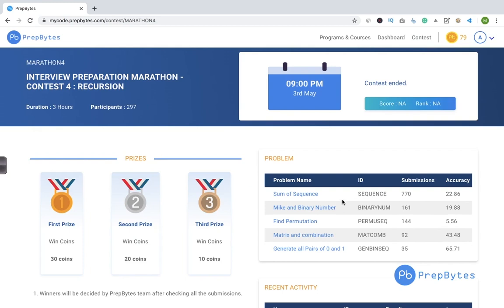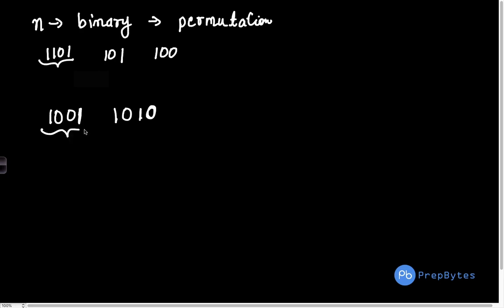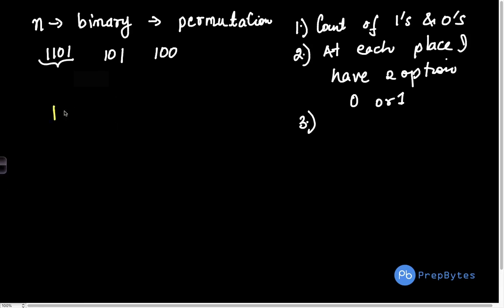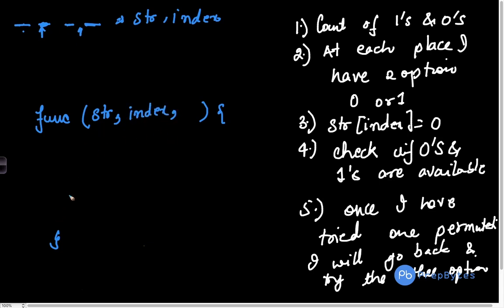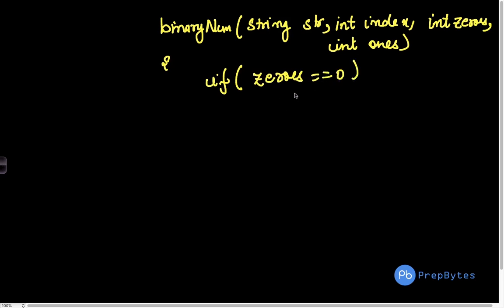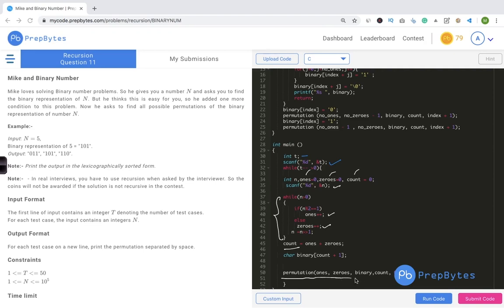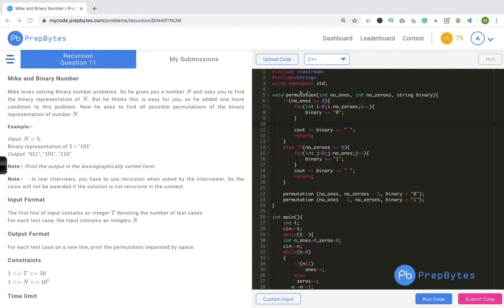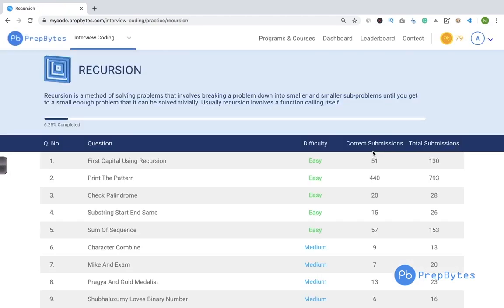PrepBytes Interview Preparation Marathon- Recursion | Mike and Binary Number | BINARYNUM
Interview Preparation Marathon - Recursion
Problem Name : Mike and Binary Number
Problem ID: BINARYNUM

Pre-requisite - Recursion